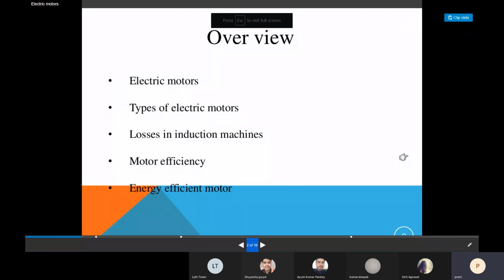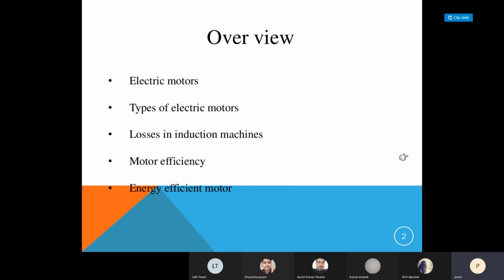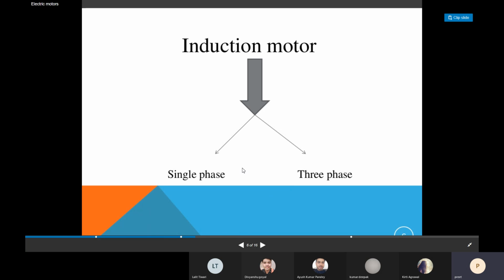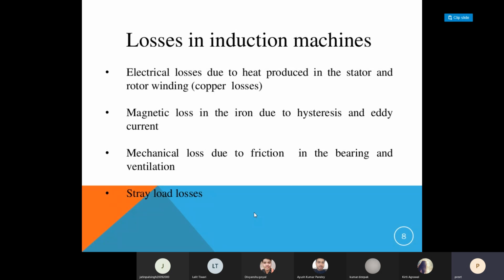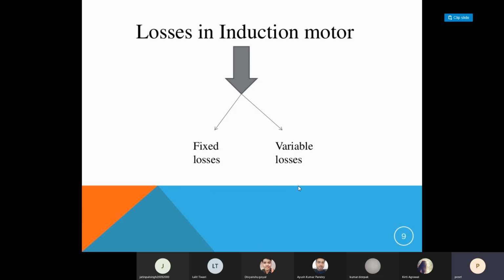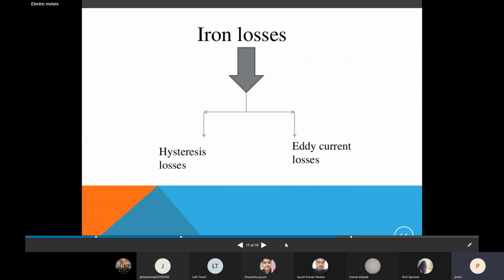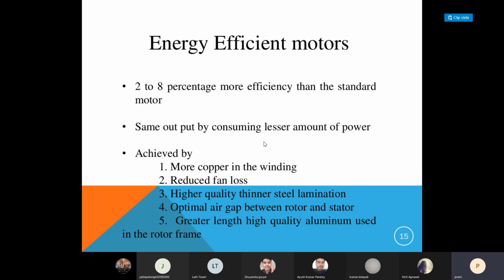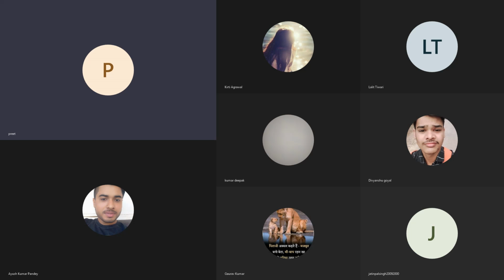Electrical Energy Conversion and Auditing by Mrs Preet Lata 19 05 2021